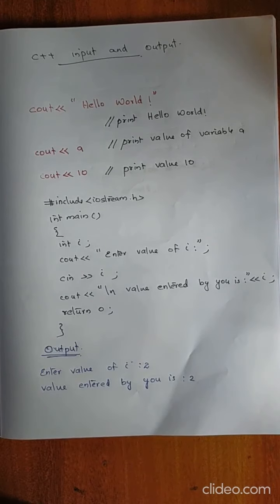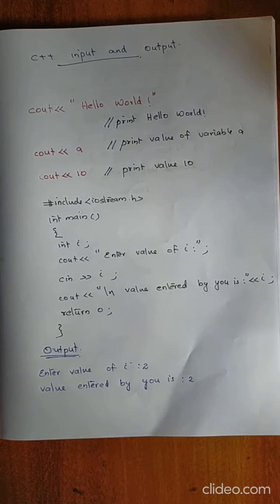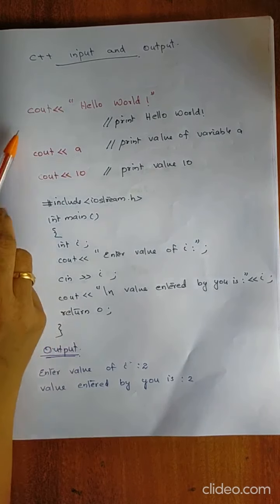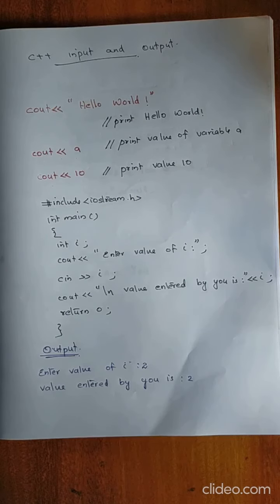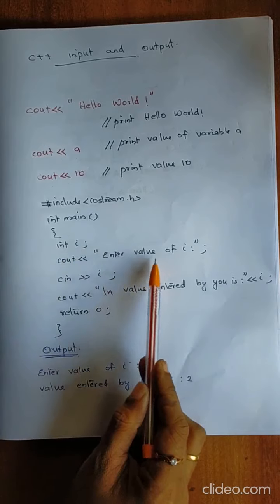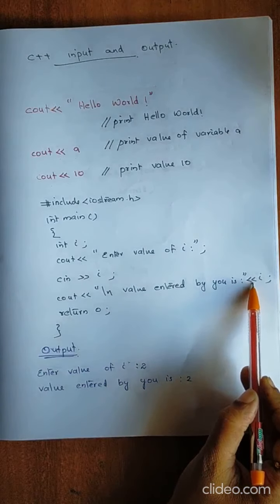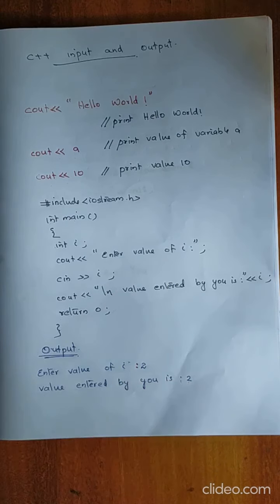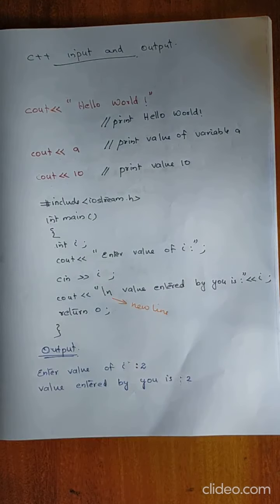input and output declaration in C++